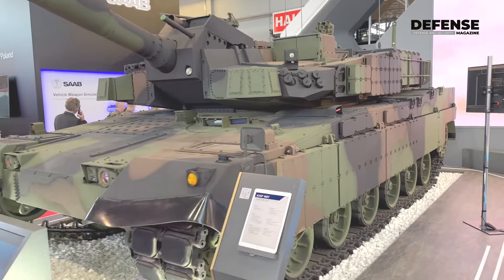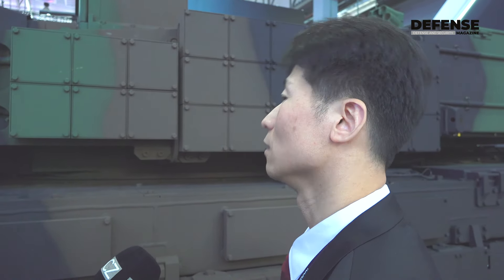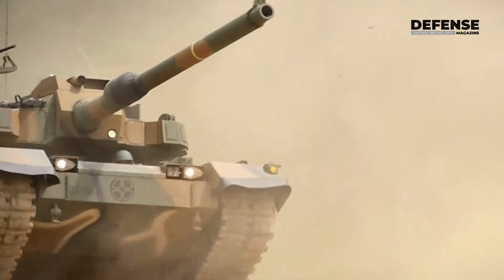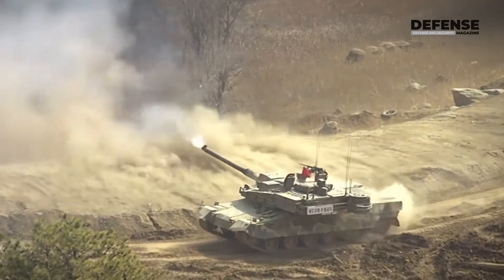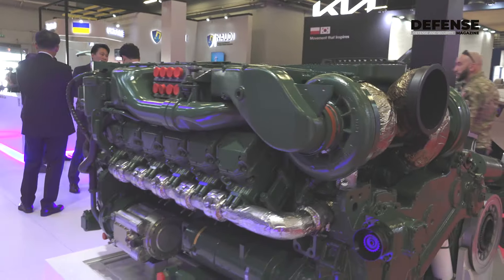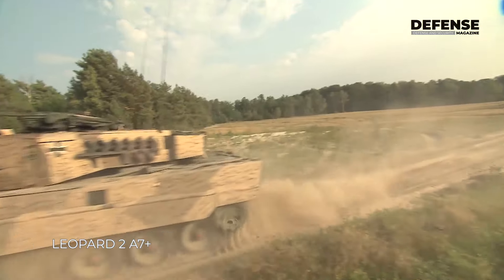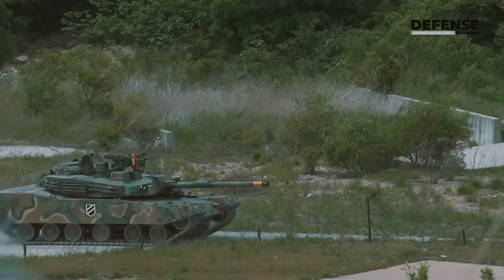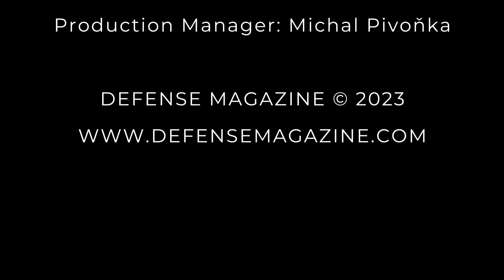MSPO Kielce 2023: K2 PL (K2 Black Panther for Polish Army)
At this year's 31st International Defence Industry Exhibition MSPO in Kielce, Poland, the Polish army, which has recently undergone a massive modernisation and acquired a large amount of new equipment, had the biggest presence. For example, the new South Korean K2 PL tank or the American M1A1 Abrams tank intended for the Polish army were on display. Poland is only the second NATO member to incorporate Abrams tanks into its arsenal. One entire pavilion and a large outdoor area have been dedicated to the Polish army.